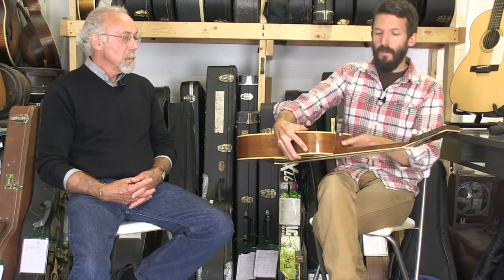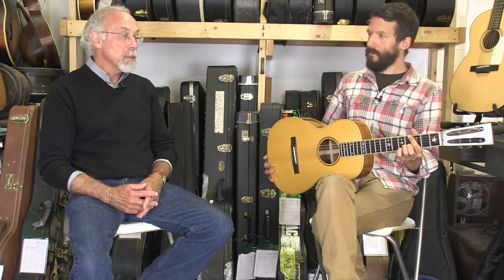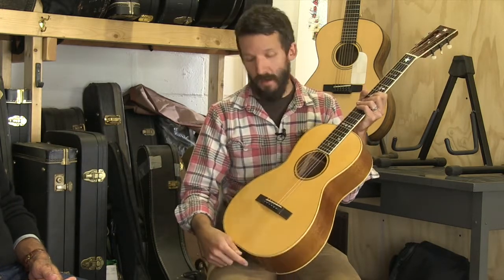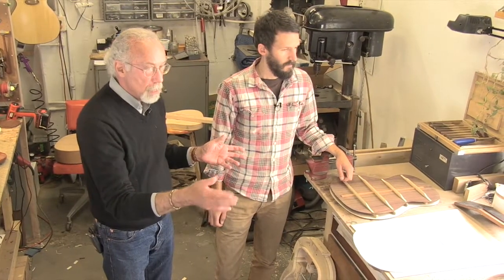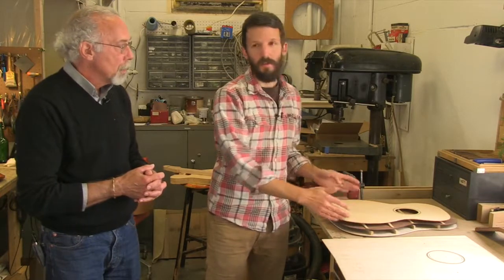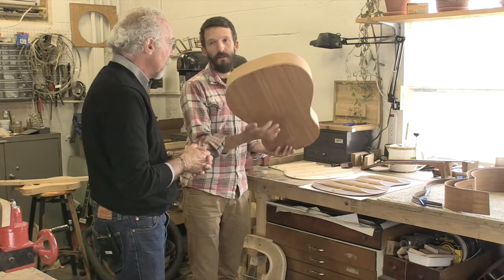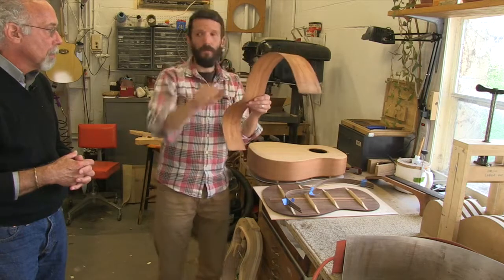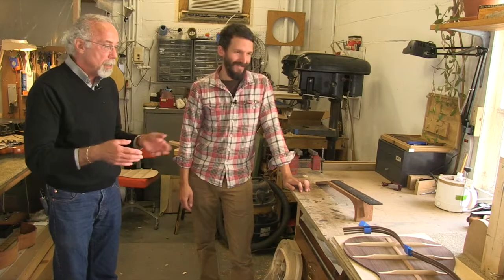In Studio: Healy Guitars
In Studio w/ Host Ted Perch